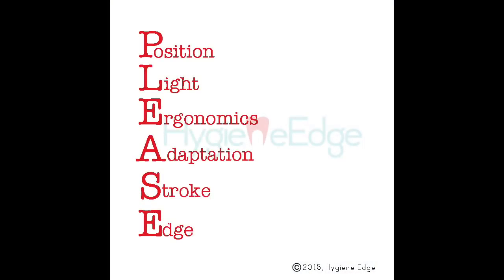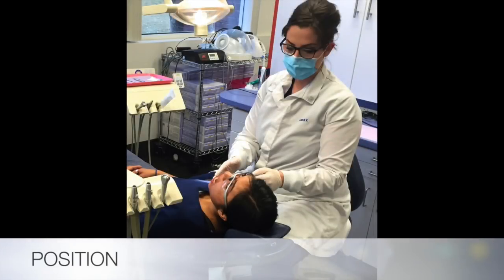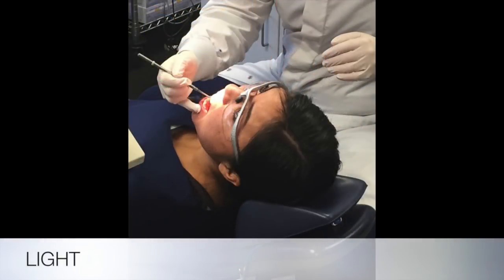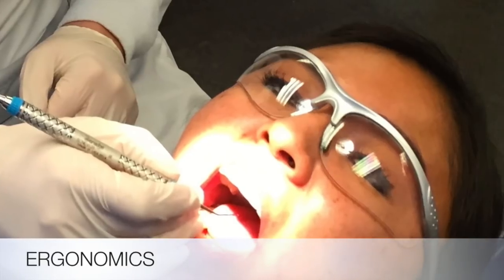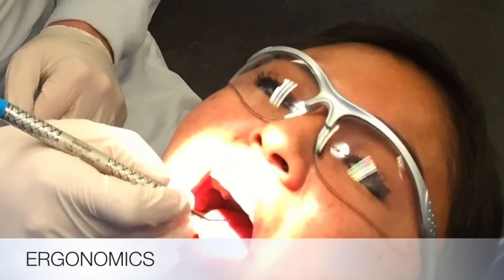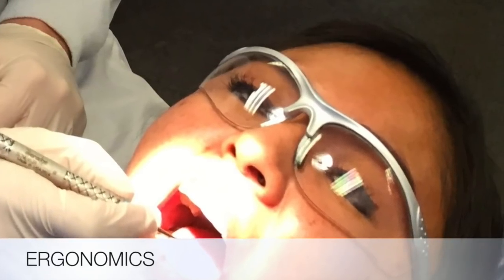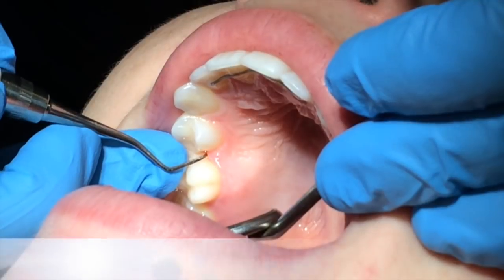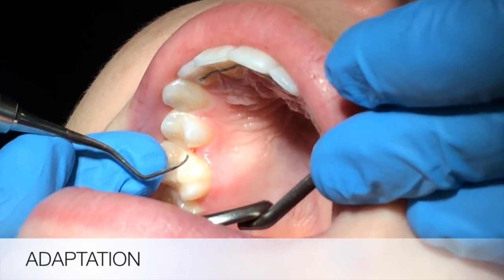PLEASE Method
The PLEASE Method is a checklist to ensure that you are CONSISTENTLY giving efficient, thorough, comfortable cleanings while keeping yourself as the hygienist safe.